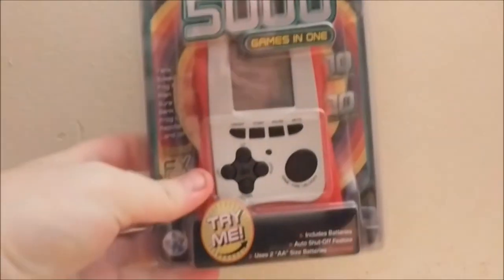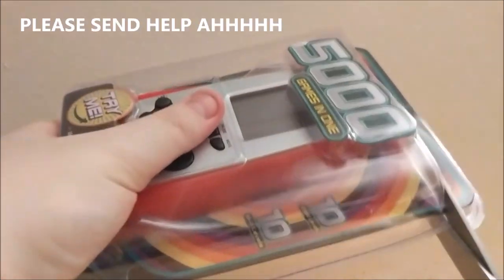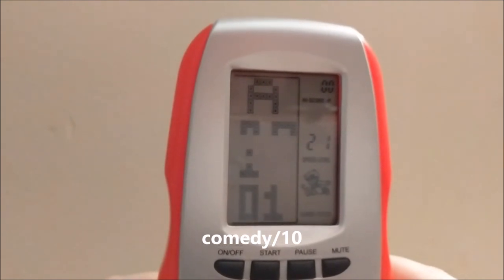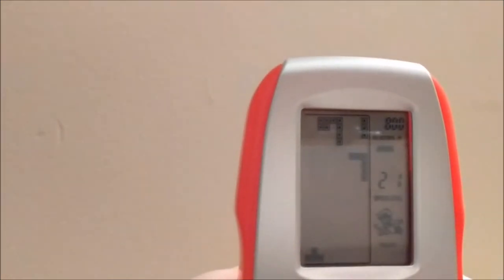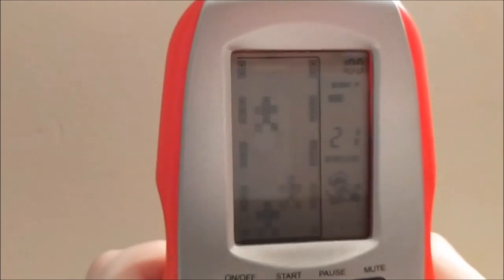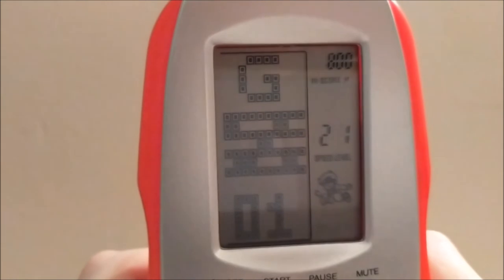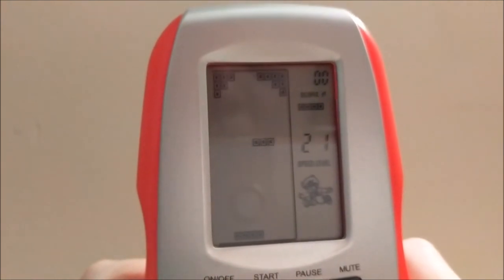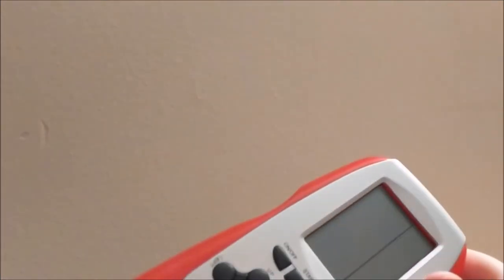5000 Games in 1 Review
Today I will be looking at the 5001 games in 1 handheld. Will this be the promised game we've all been waiting for? Watch and find out!
Link to the product reviewed